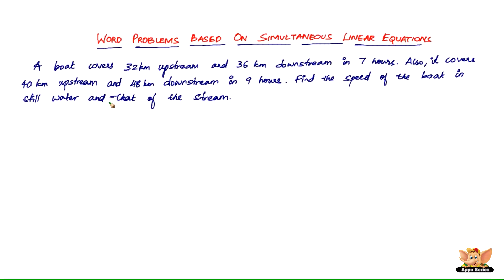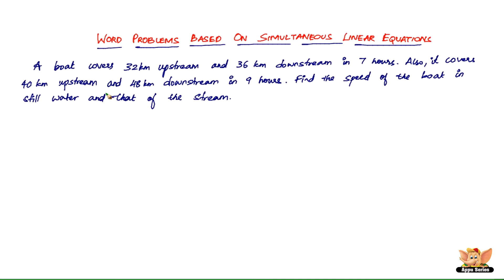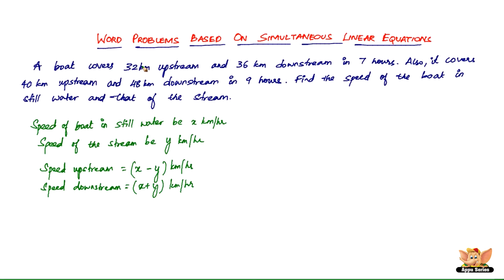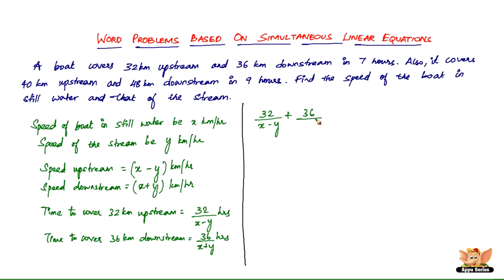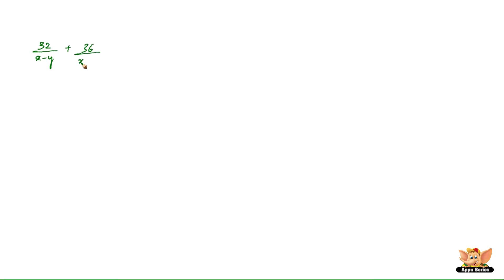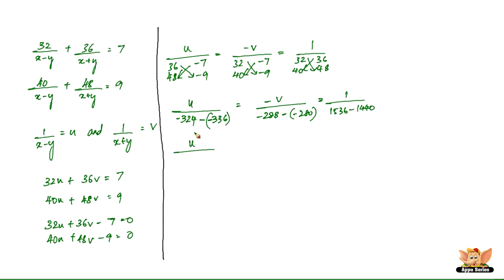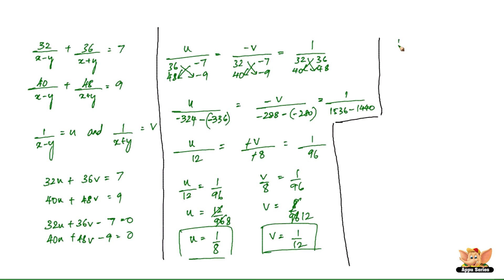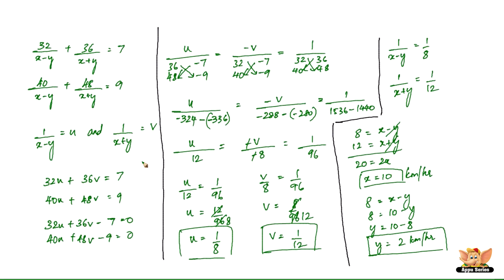How to solve word problems based on simultaneous linear equations ? -- Vol 7/7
Learn and practice how to solve word problems based on simultaneous linear equations with the help of this video.